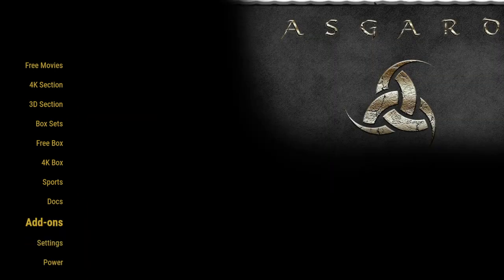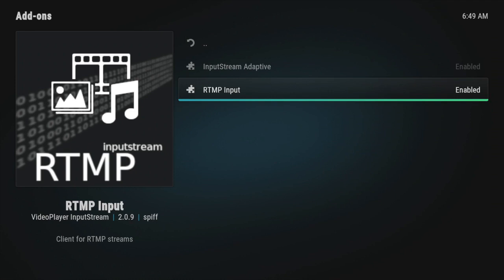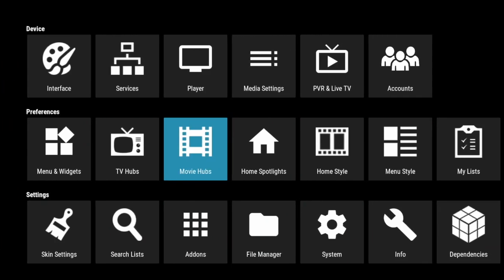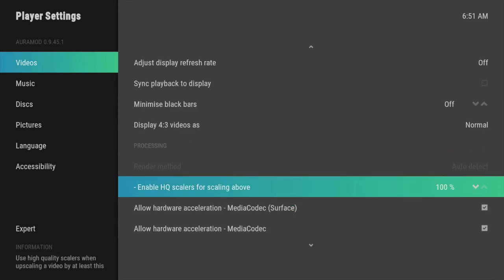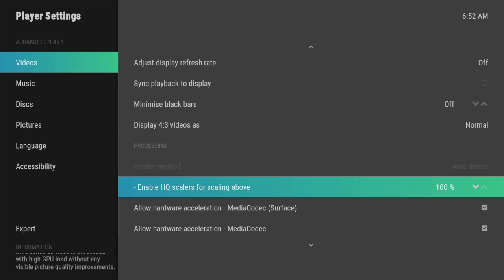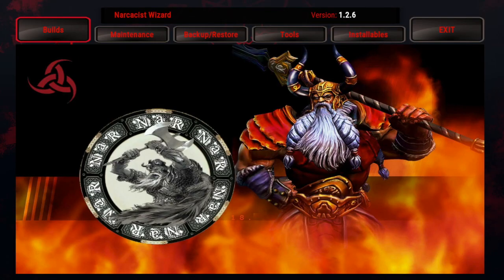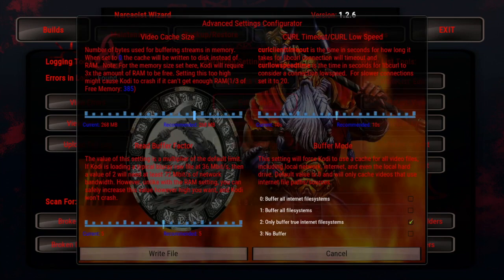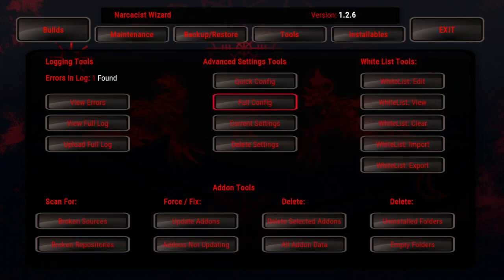THE ASGARD LEIA BUILD NICE 2021!!!